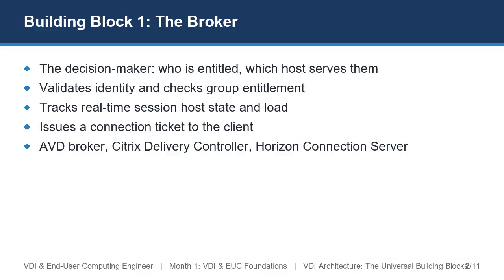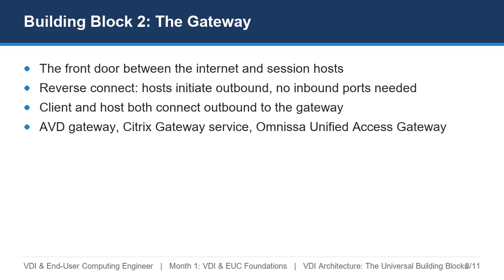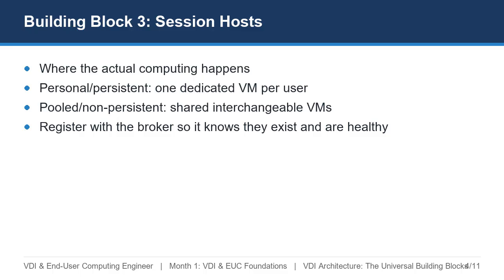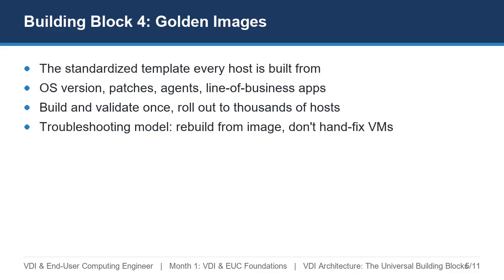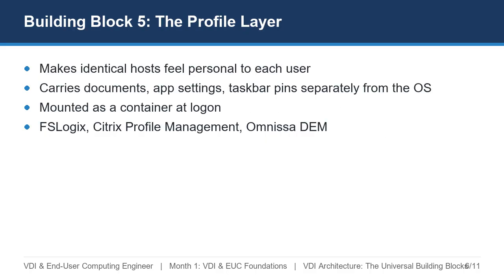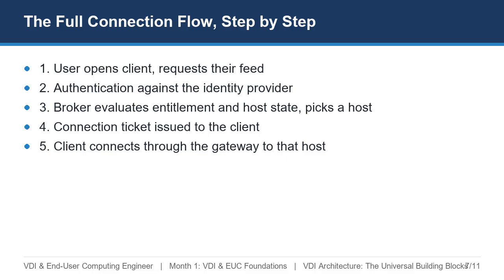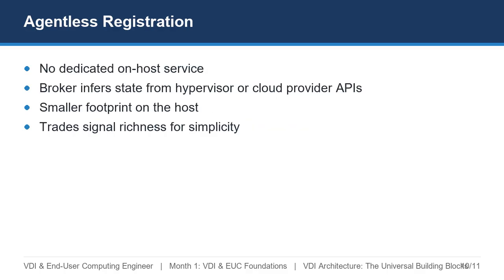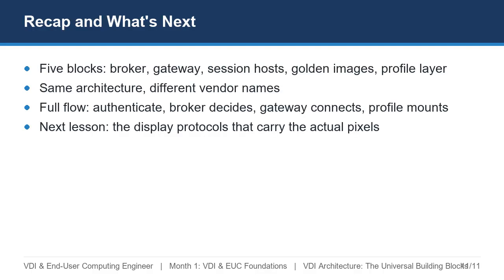vdi m1 l02 vdi architecture building blocks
Strip away the vendor branding and every VDI or DaaS platform — Azure Virtual Desktop, Citrix DaaS, Omnissa Horizon, Windows 365 — is built from the same five parts: a control plane/broker, a gateway/access layer, session hosts, golden images, and a profile layer.

In this lesson you'll learn to:
• Name the five universal building blocks present in every VDI/DaaS platform
• Trace the full connection flow from user request to established session, step by step
• Explain what a connection broker does and why it's the decision-making core of the platform
• Distinguish the gateway/access layer's job from the broker's job